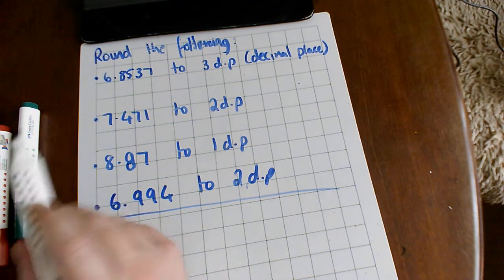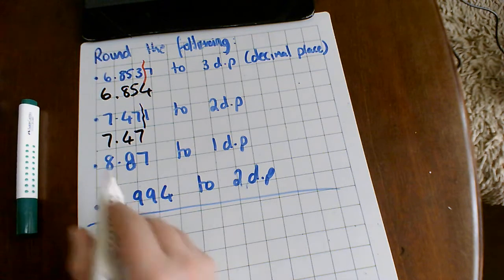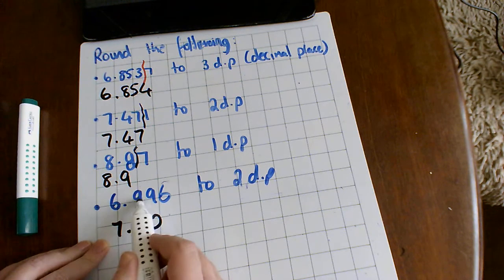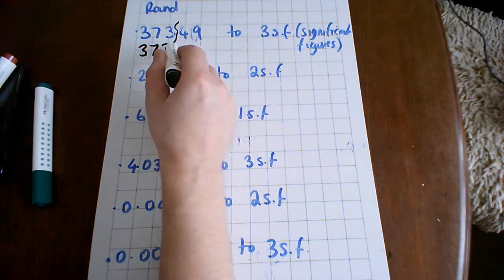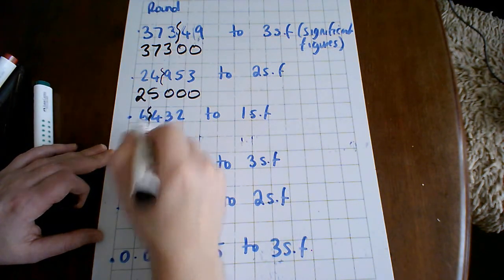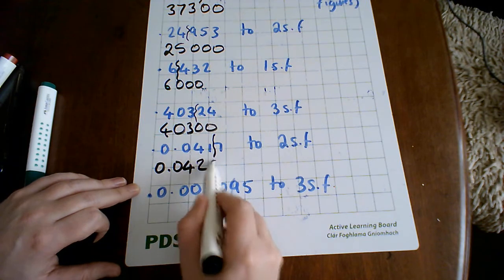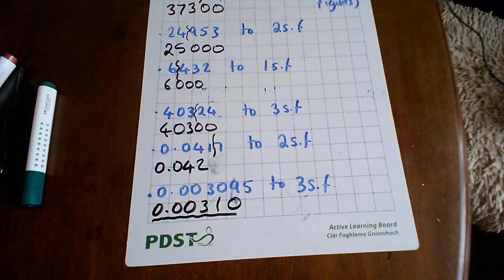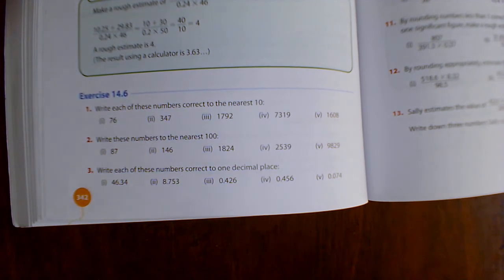T&T2 Sect 14.6 - Significant figures